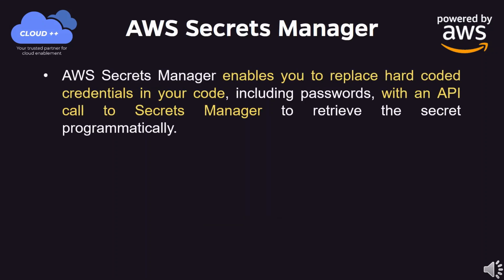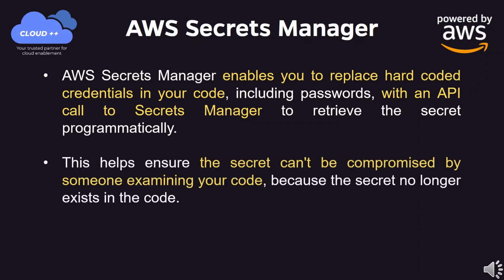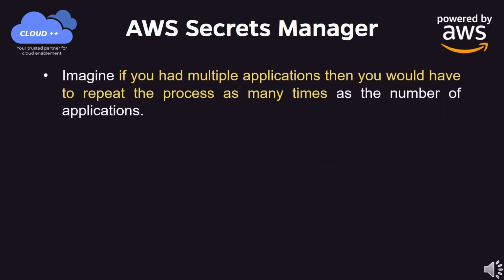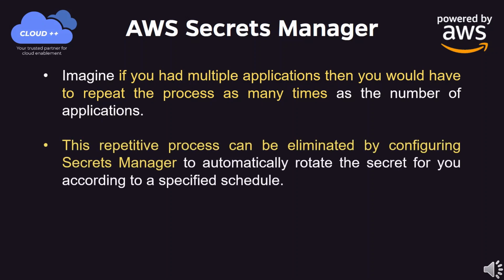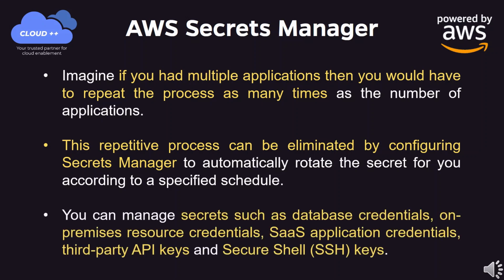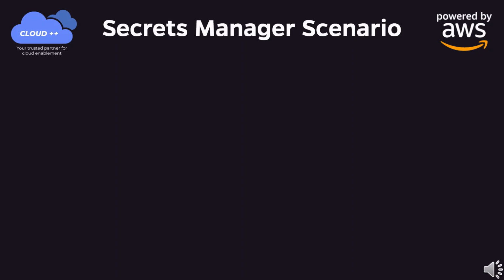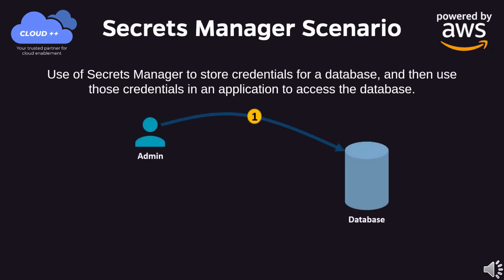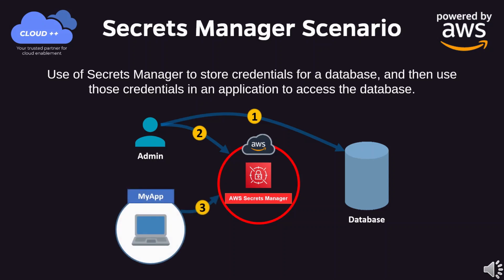AWS Certification: AWS Secrets Manager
AWS Secrets Manager enables you to replace hardcoded credentials in your code, with an API call to Secrets Manager to retrieve the secret programmatically. This helps ensure the secret can't be compromised by someone examining your code, because the secret no longer exists in the code.
AWS Secrets Manager also helps to automatically rotate secrets (credentials) for you according to a specified schedule thus eliminating the repetitive process of credential rotations.

Knowing about AWS Secrets Manager is important for AWS Certification Exams.